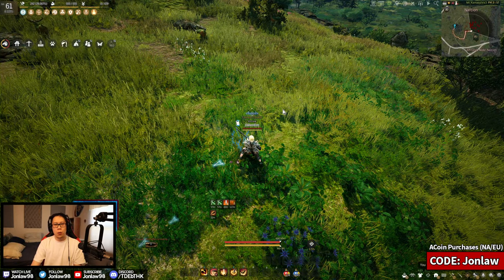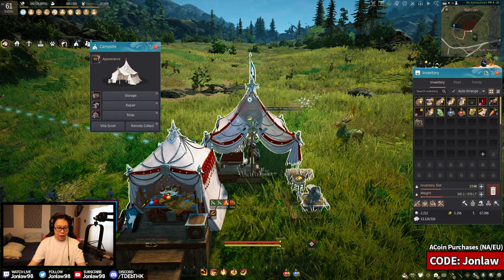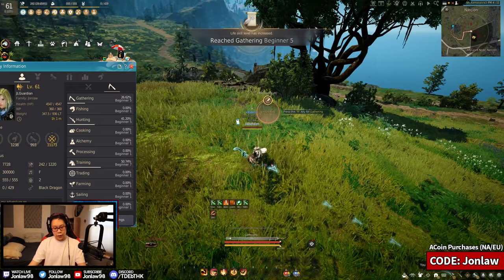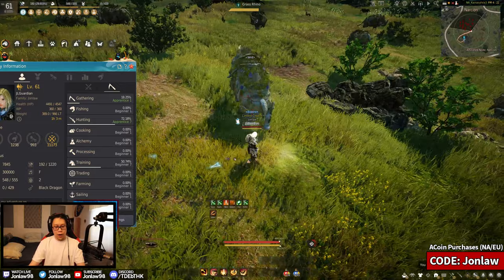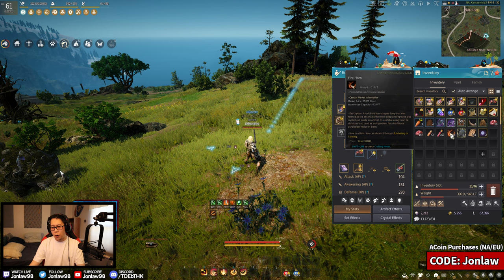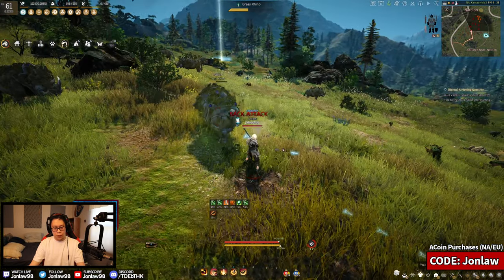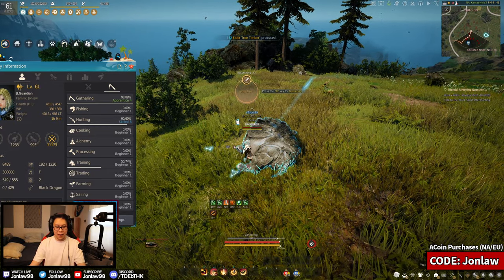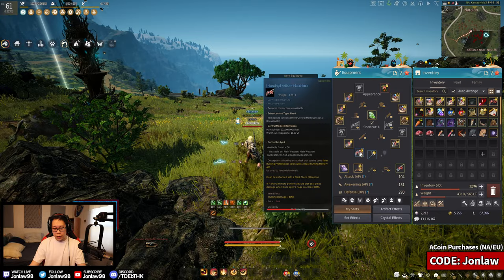Intro to Hunting Lifeskill from Beginner 1 - Is it worth your time 2023? | Black Desert Online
Intro to Hunting Lifeskill from Beginner 1 - Is it worth your time? | Black Desert Online

Use Code *Jonlaw* when purchasing Acoins (Pearls) or Game packages.